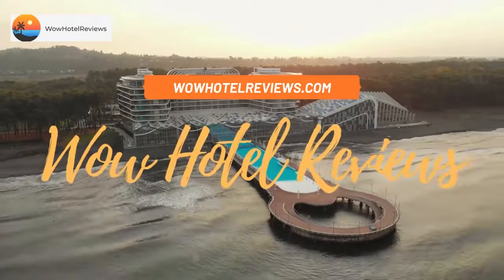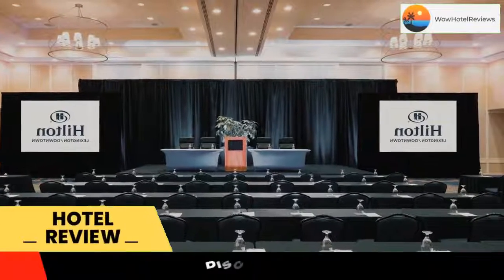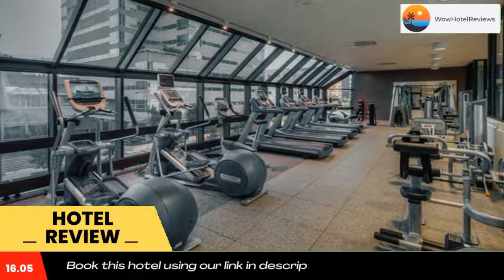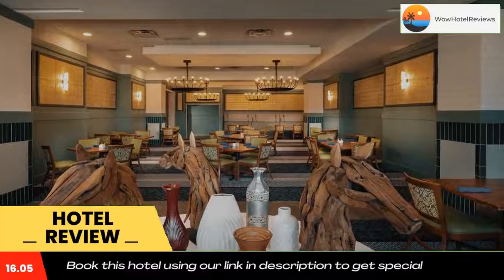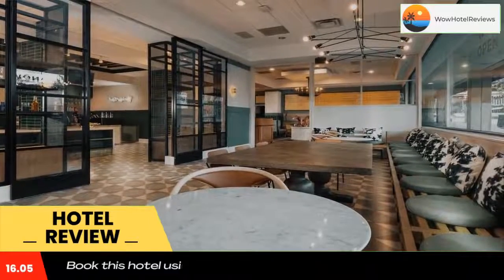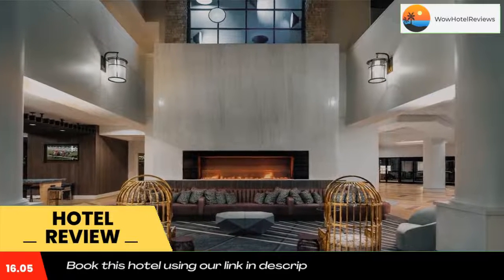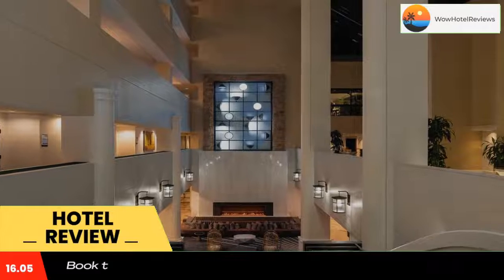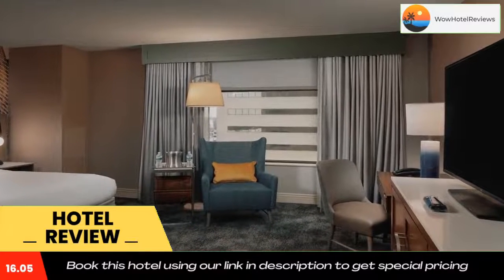Hilton Lexington Downtown Review - Lexington , United States of America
Hilton Lexington Downtown

This Lexington, Kentucky hotel is within walking distance from the University of Kentucky and the Lexington Opera House. The hotel offers on-site dining and free shuttle service to Bluegrass Airport.
At the Hilton Lexington/Downtown, every room is equipped with a coffee maker and a work desk. The rooms also feature cable TV with in-room movies and video games.
The Lexington Hilton Downtown includes a fitness room and an indoor heated pool on-site. Sight seeing tours, a convenience store and gift shop are also available on-site at the hotel.
The Explorium of Lexington, featuring interactive exhibits, is a short walk from the Lexington/Downtown Hilton. Transylvania University is also a short distance from the hotel.